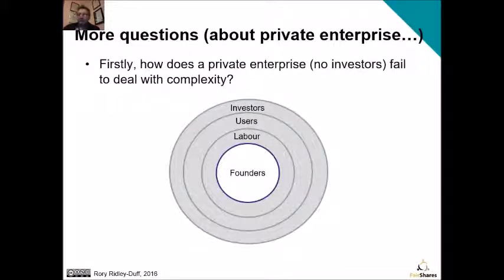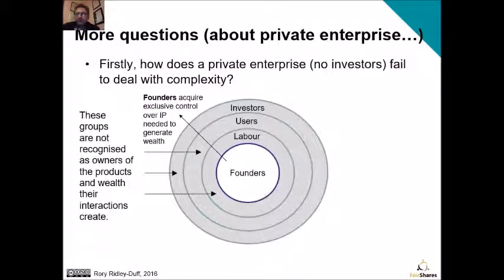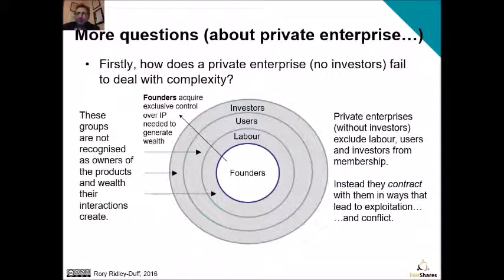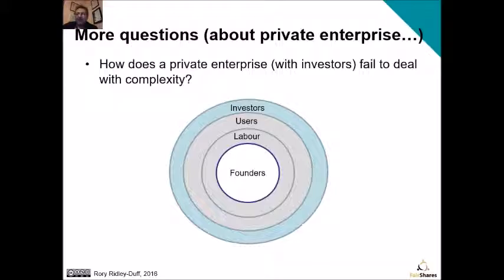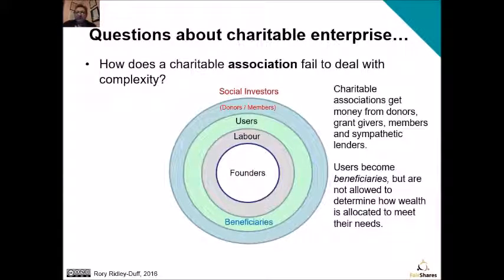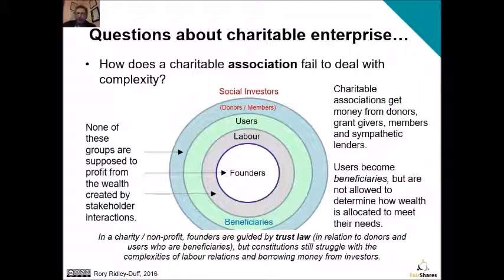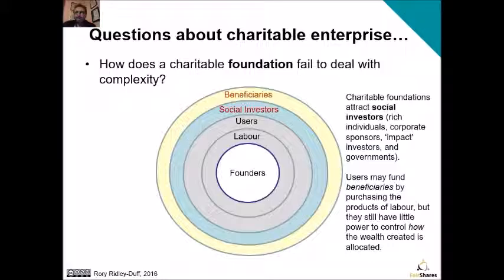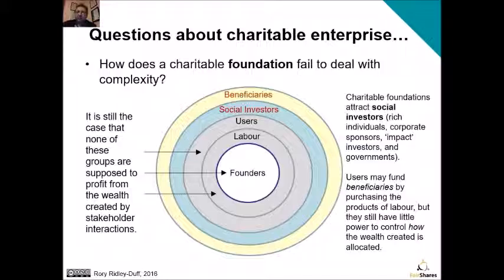FairShares Guide - Part 4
In Part 4 of the FairShares Guide, Dr Rory Ridley-Duff explains how private companies (with or without investors), charitable associations and foundations, worker and consumer co-operatives all fail to deal effectively with complexity.

Resource to Support FairShares Enterprise Education